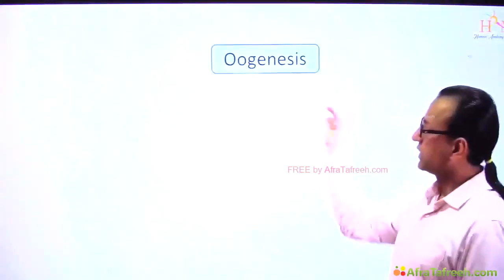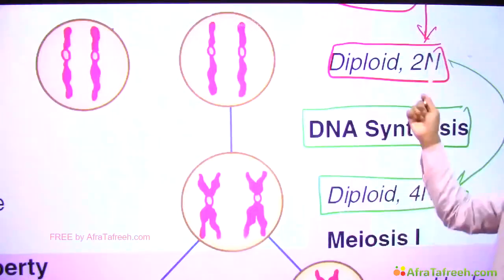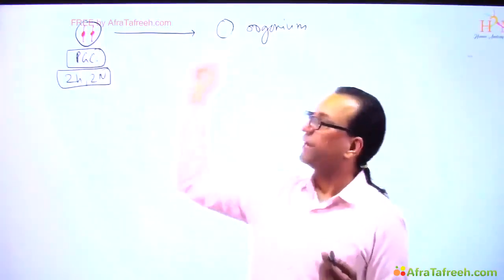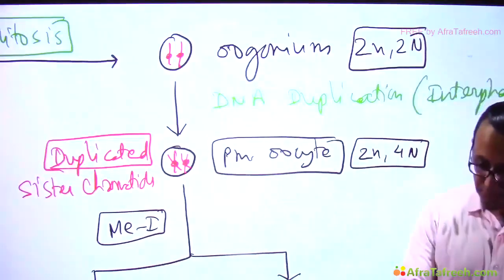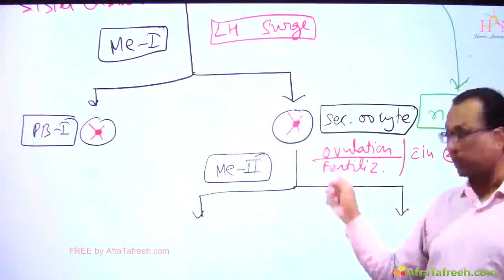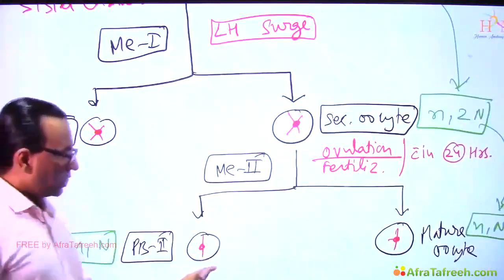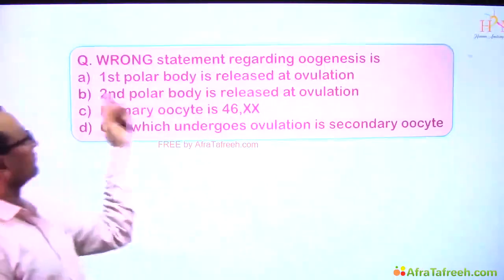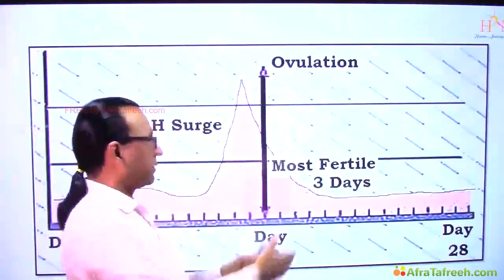4 Gametogenesis 2 atf